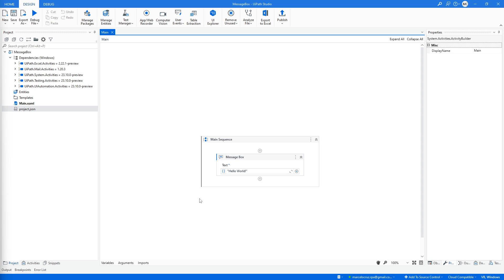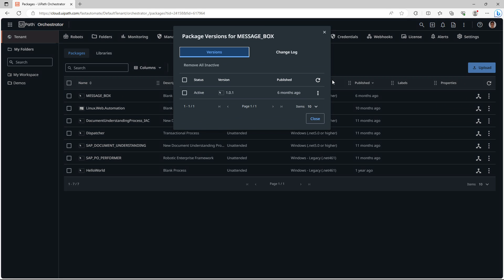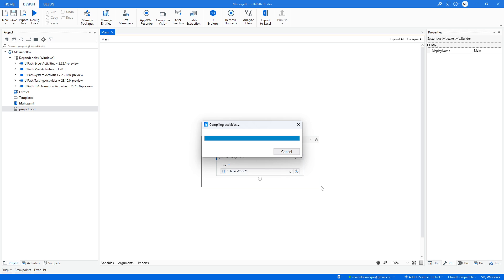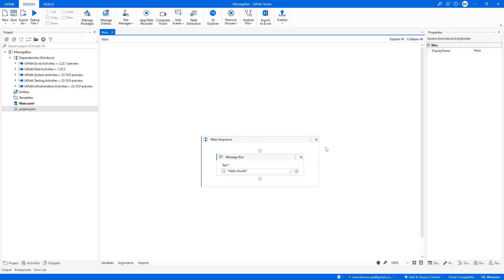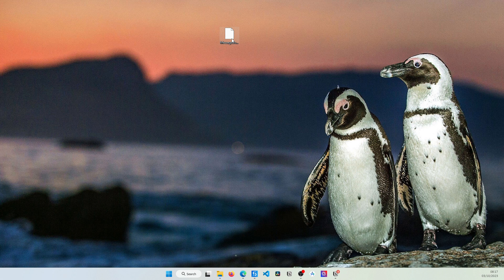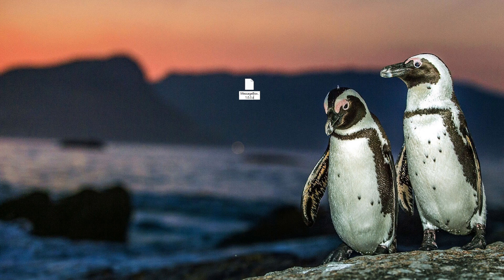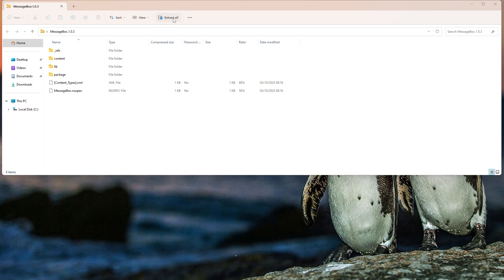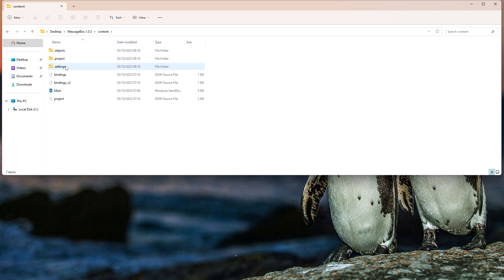How To Extract Code From UiPath Packages (.nupkg)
This UiPath tutorials shows how you can easily extract workflows and from UiPath packages (.nupkg).